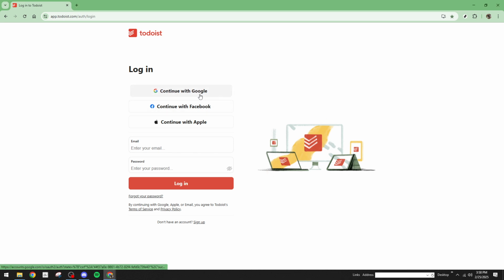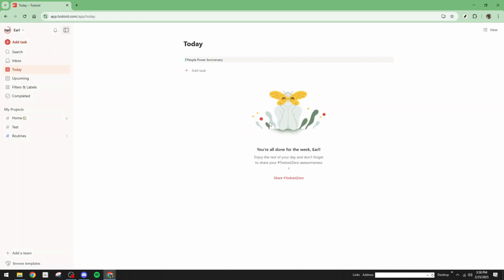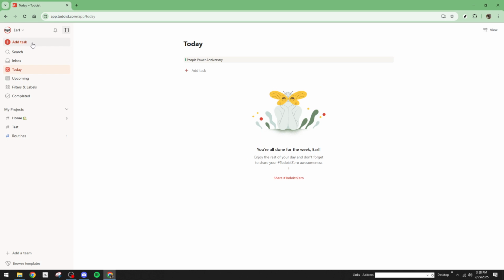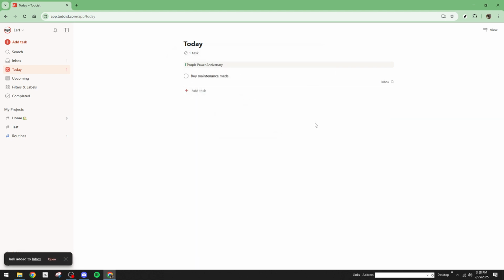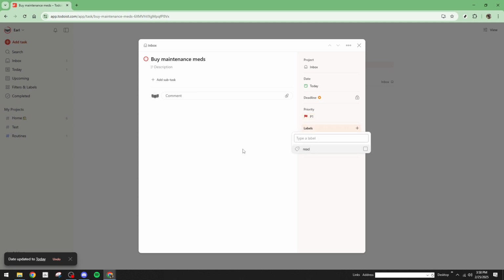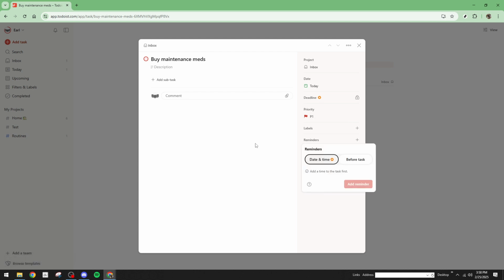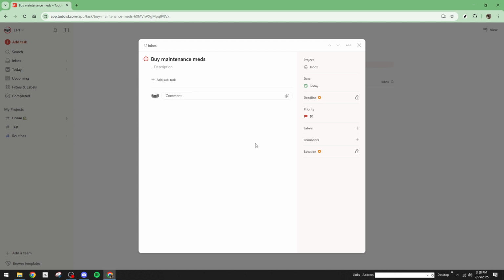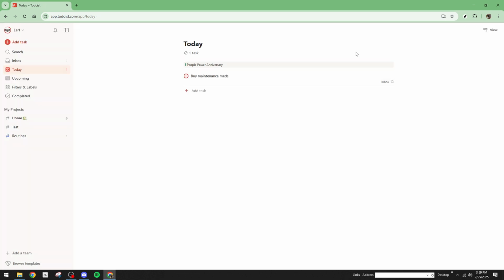How to Get Thoughts Out of Your Head and Into Todoist [2025 Full Guide]